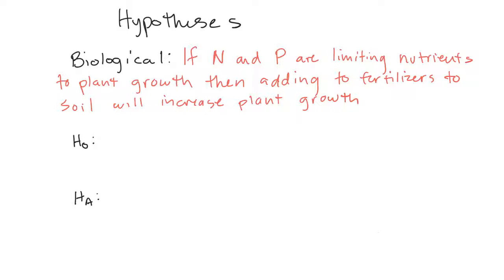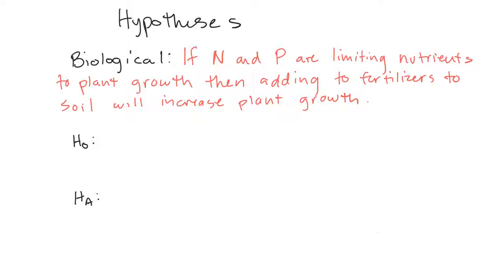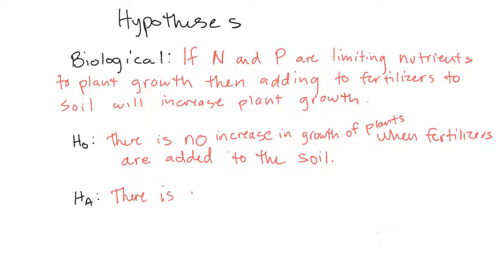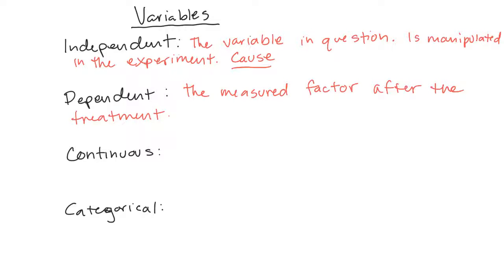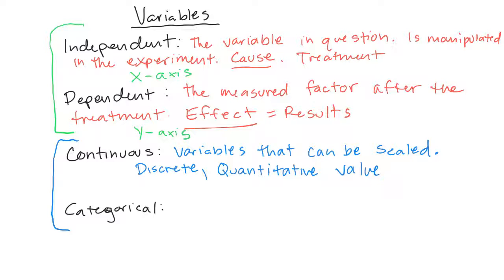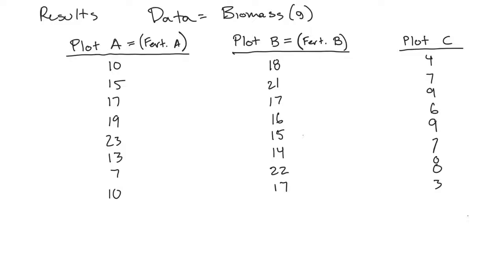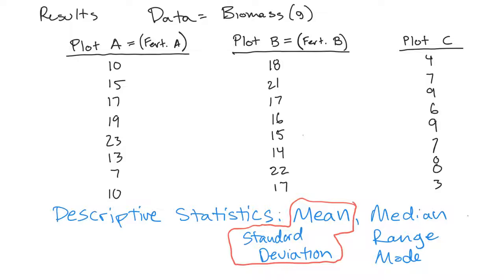Lab 1 intro